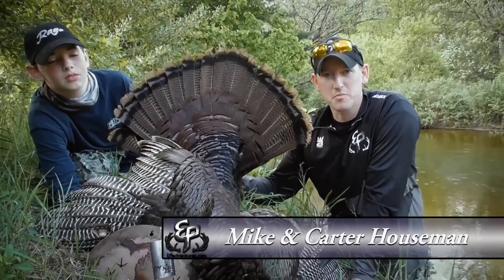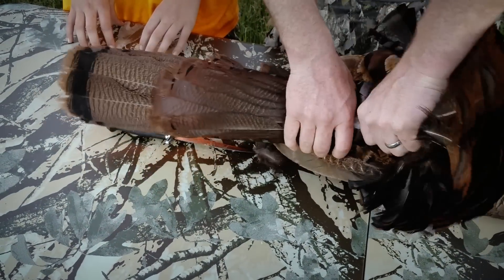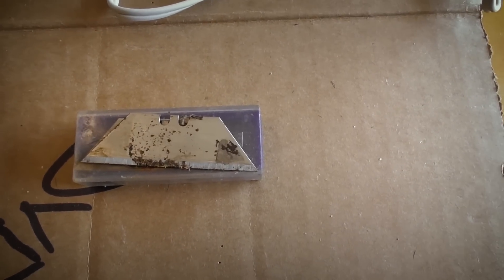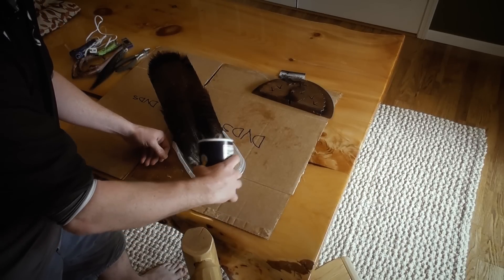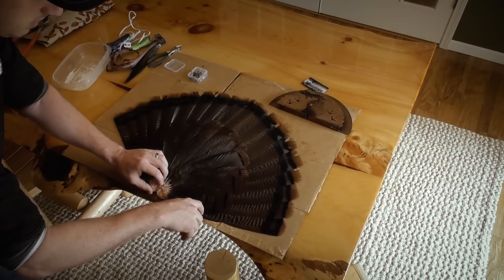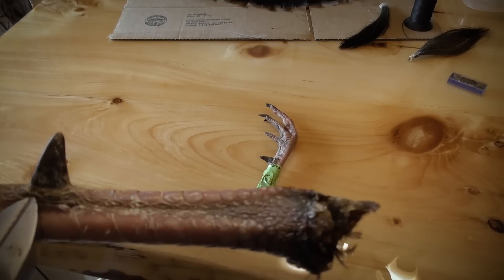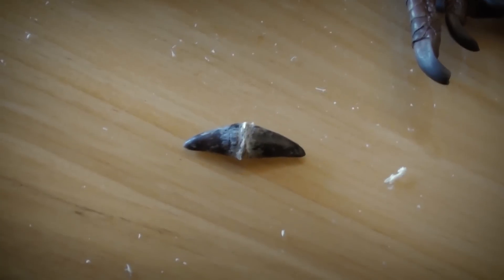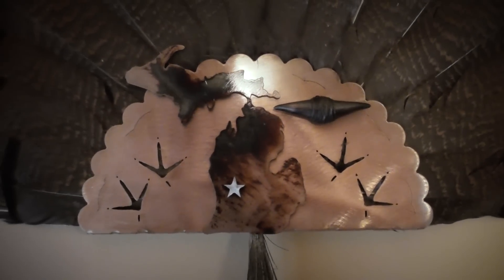How to mount a Turkey Fan with a Bone Fever Turkey Keeper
EP's Mike Houseman teaches us the proper way to install a turkey fan on a Bonefever Turkey Mount, available